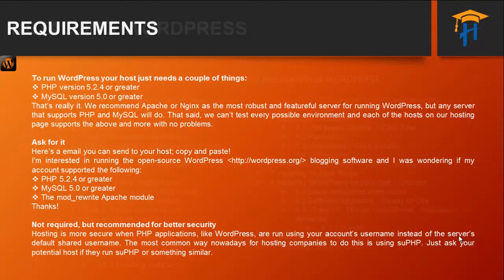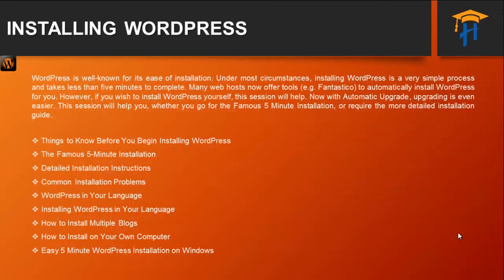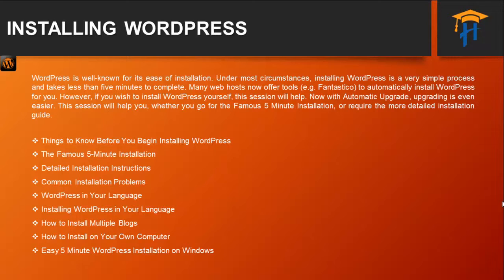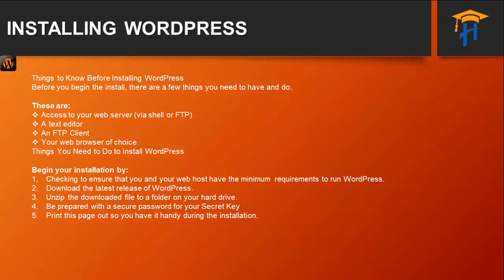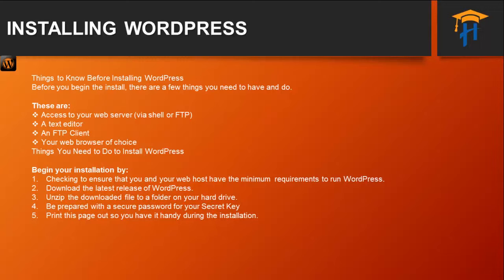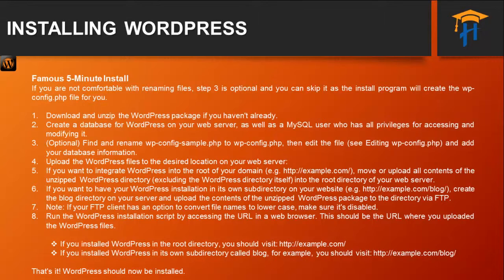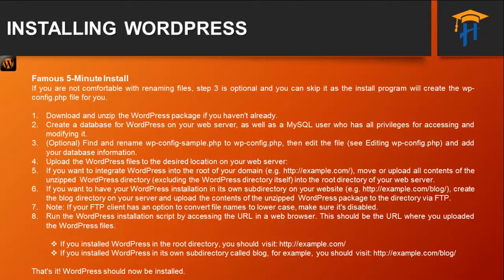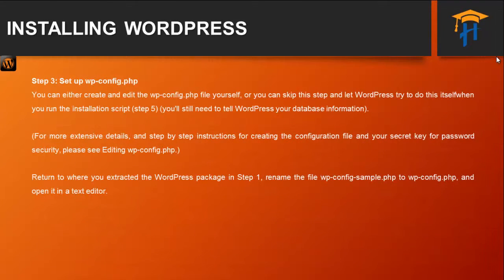WordPress Ecommerce Training - Install WordPress - Instructional Designer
This tutorial is about WordPress Ecommerce Training - Install WordPress - Instructional Designer
Author: Hitesh (ecommerce trainer)

This wordpress video explains the installation of wordpress. This tutorial is for those who wants to learn wordpress.

Wordpress is widely used CMS and is most popular.
This is an Instructor Led Wordpress Training.

About Us:
EVIRTUALPAY INC. is an India based offshore software development / solution provider focusing on providing cost effective, technology driven internet based solutions, across the globe. We have a customer oriented, rigorous Offshore Web / Software Outsourcing methodologies with Worldwide Delivery Model, be it in USA, Canada, UK, Germany, France, Australia, providing you with excellent 24/7 timely execution of your projects by our Developer, in PHP/MySQL, ASP, ASP.NET, VB.NET, C#, JSP, JAVA, XML, HTML, Cold fusion, SQL & Oracle.

WordPress Tutorials,
WordPress Video Tutorials,
WordPress Training,
WordPress Video,
WordPress,
Learn WordPress,